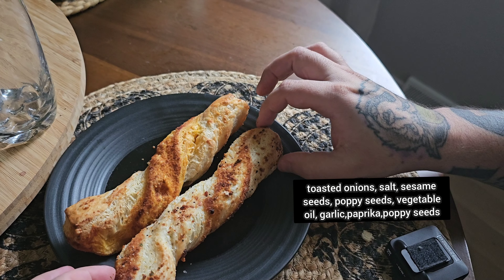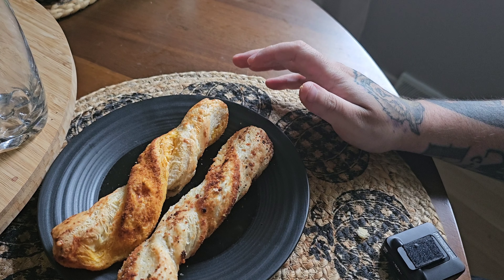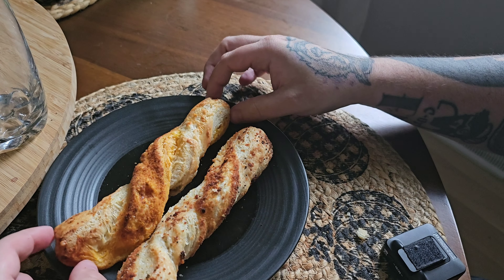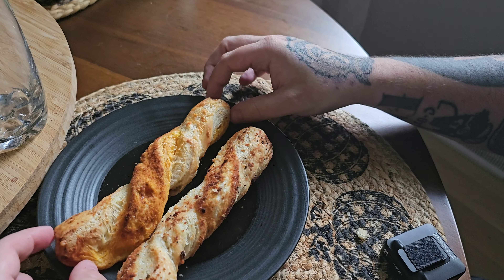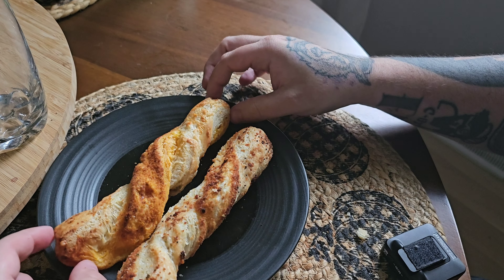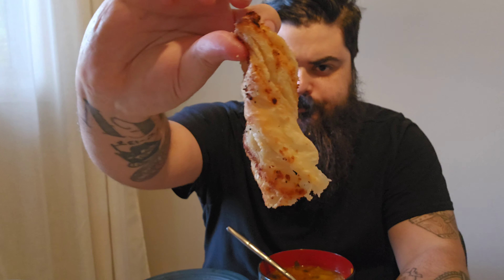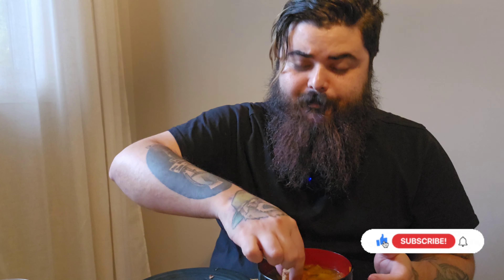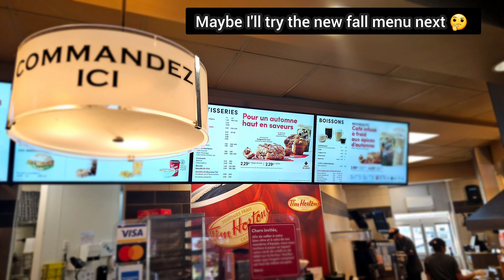Tim Hortons New Everything Twists : Fall Menu Canadian Food Review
Its flakey and its a pastry iunno...

tim hortons is delicious and so are the new twists if you do it right

Tim hortons new twists , Tim hortons new menu , Tim hortons canada